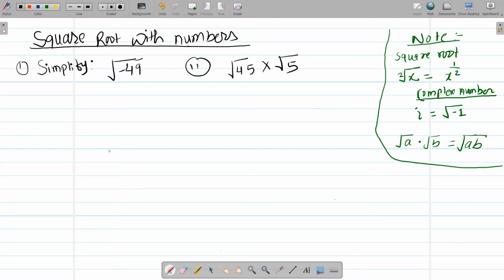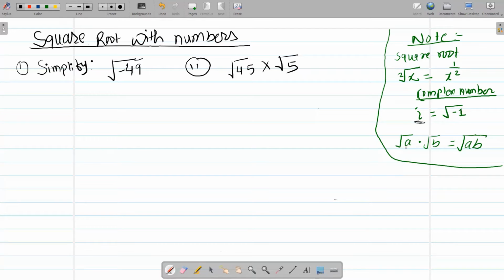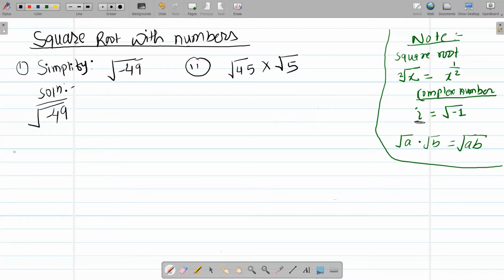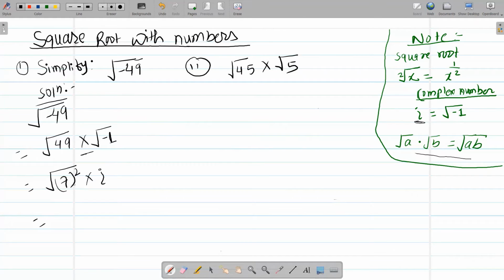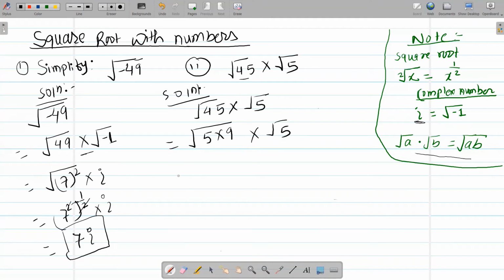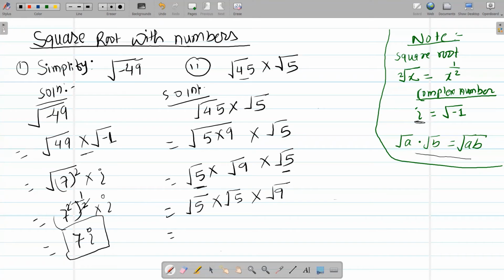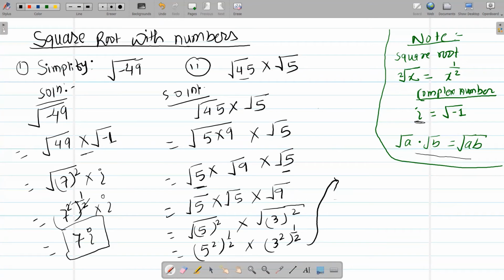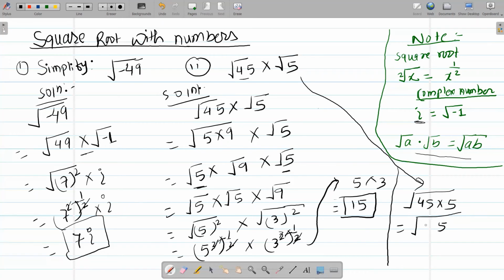Square root with numbers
Also, if you want me to cover specific topics please feel free to comments below. Also, online private tutoring is available.